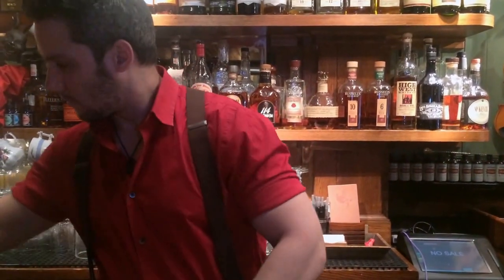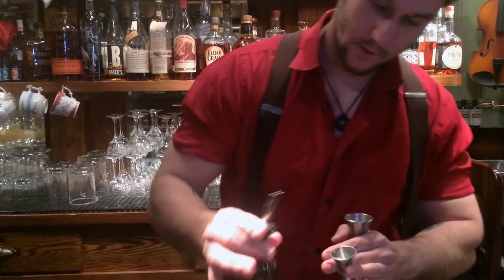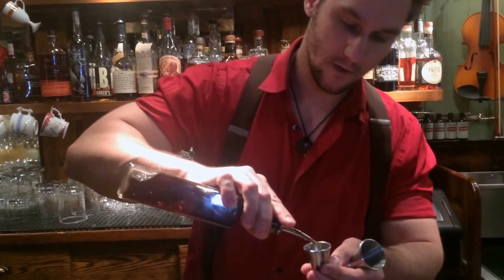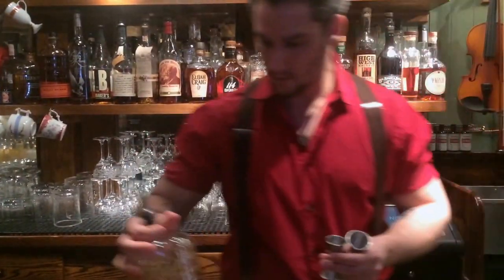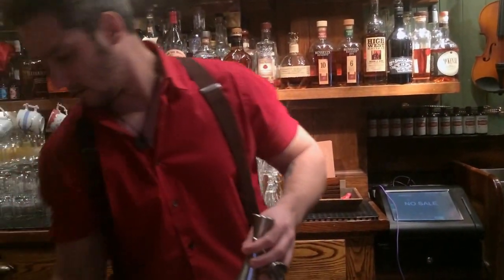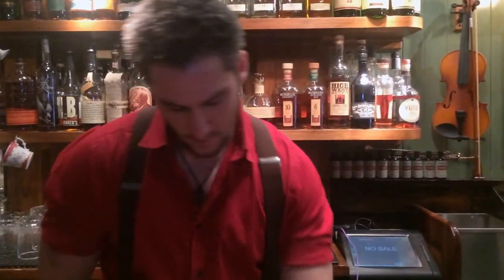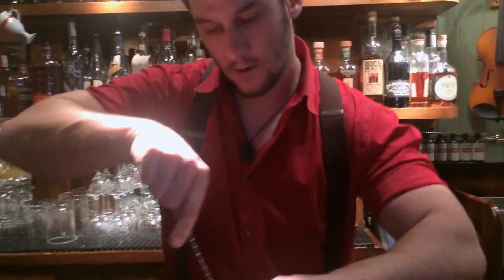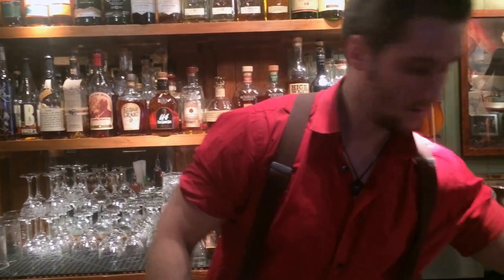Gregory Buda from The Dead Rabbit (New York) : The Pub Thug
Gregory Buda from The Dead Rabbit makes for us a twist on a classic Saratoga named The Pub Thug